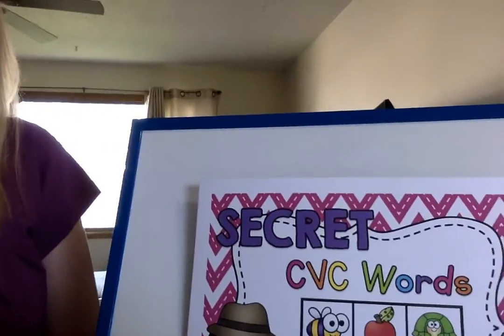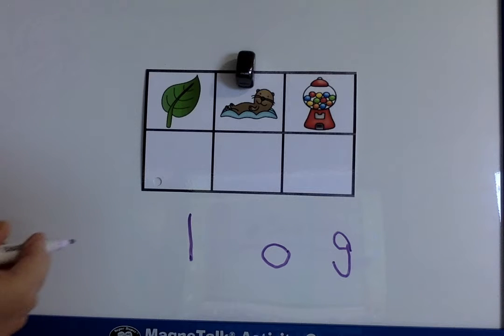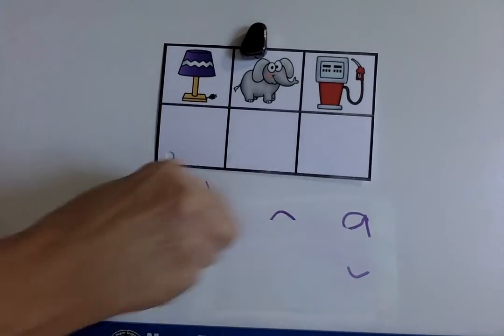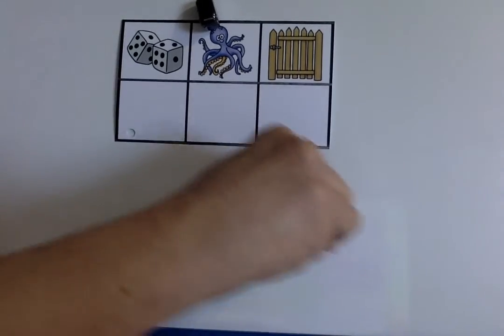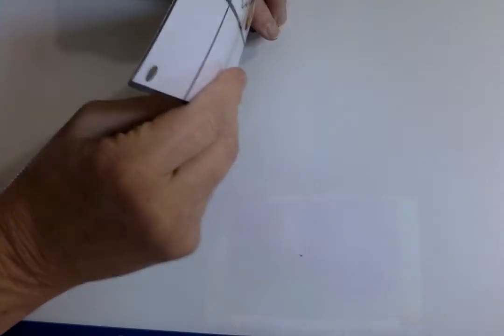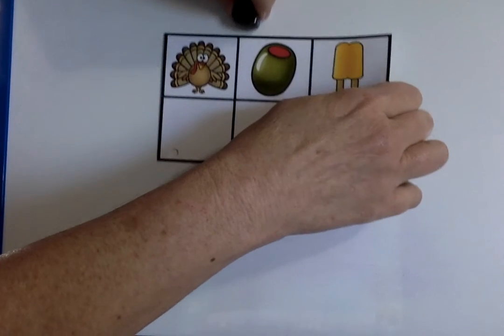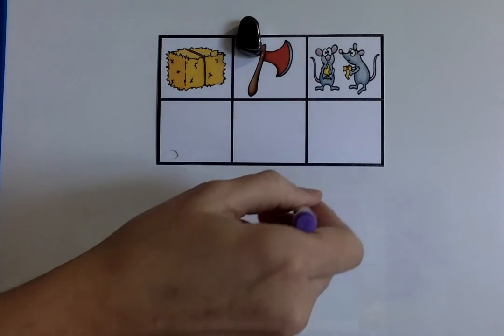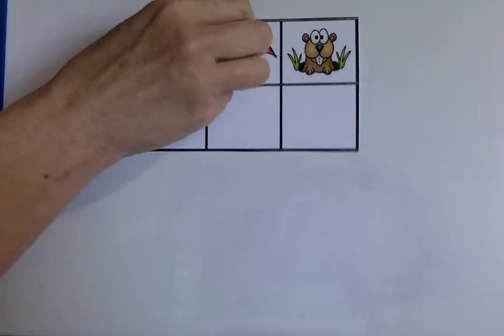Secret CVC words with Miss Trudy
Be a detective with Miss Trudy and solve some secret CVC words containing /l/,/g/,/k/,/f/, /v/, /t/, /d/, /p/,/b/, /m/, /n/, /h/, /w/ and short vowel sounds.